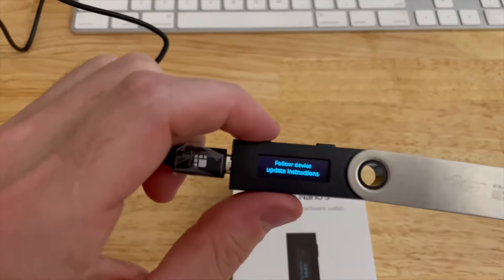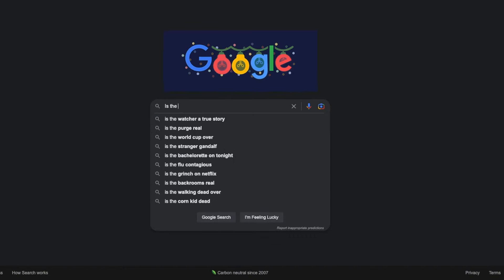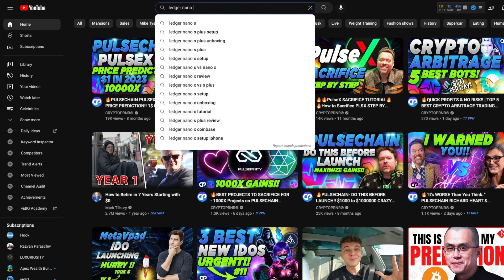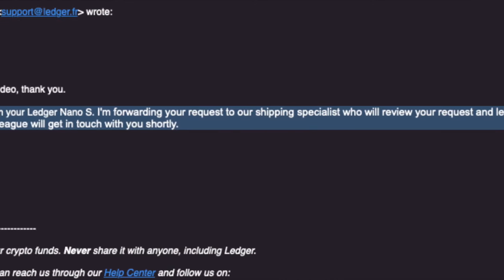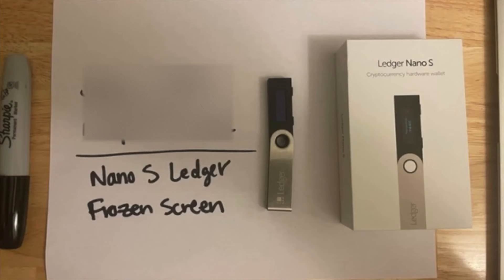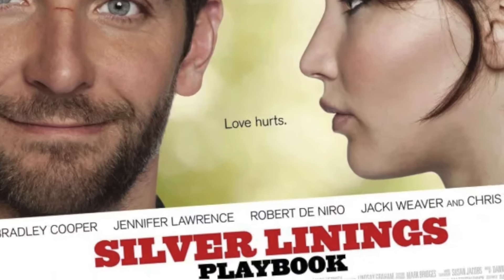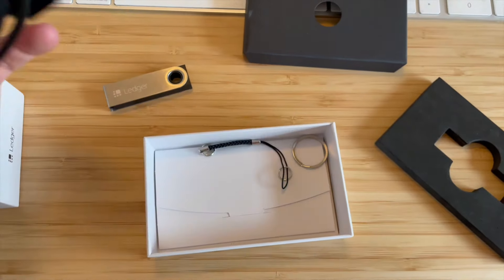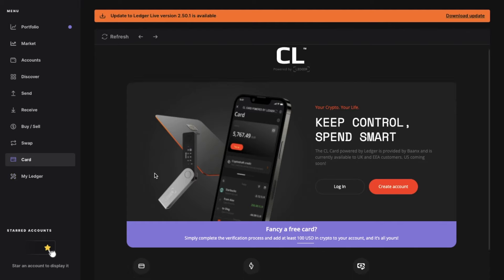My Ledger Nano S Plus FAILED (Crypto Hardware Wallet Frozen)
It's true, my Ledger Nano S Plus failed me. The best crypto wallet of 2022 had me question everything about the Ledger nano S Plus and the other Ledger nano wallets. Is the Ledger cold wallet really the best crypto wallet of 2022 and 2023?

In this video, we go over a small ledger nano S review so you can see first hand what I had to experience with my Ledger Nano cold wallet. Despite the mishap, my confidence in Ledger is still high and I trust my cold wallet to store my crypto.

Remember; Not your keys, Not your crypto